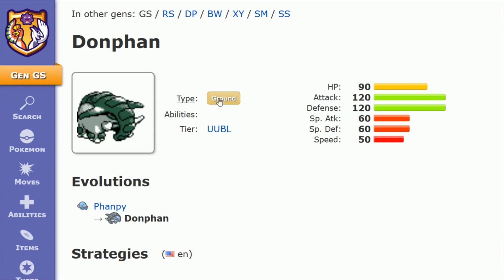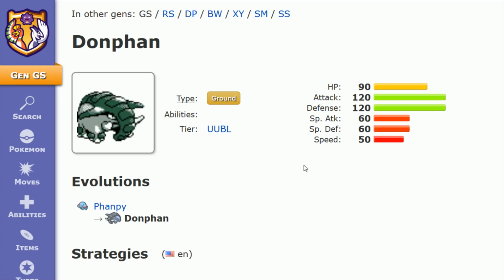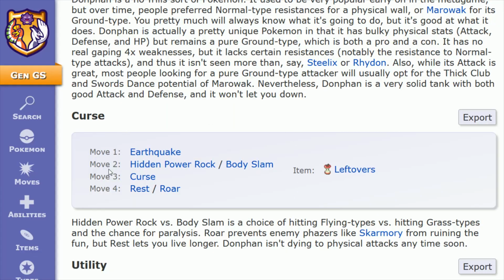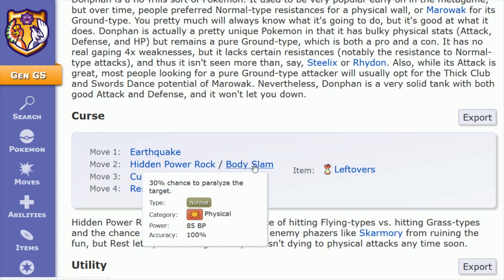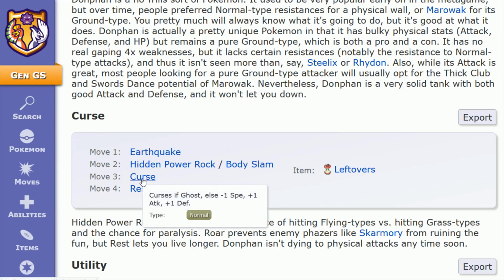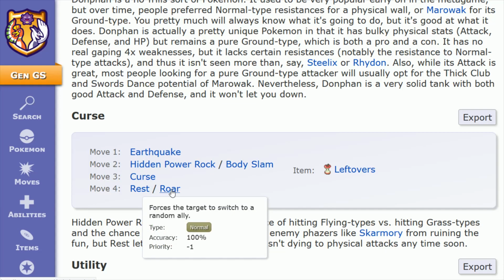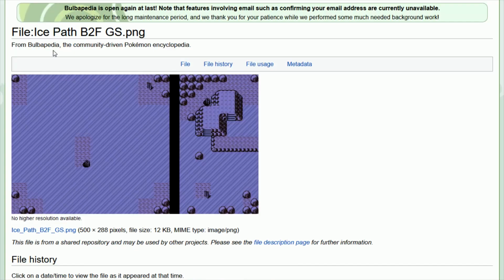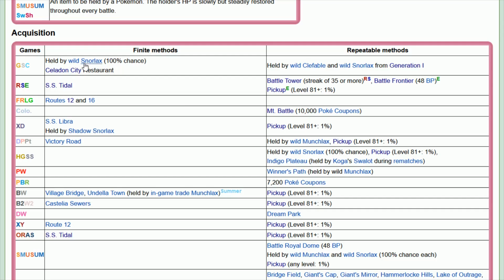Donphan Gen 2 Best Moveset - Donphan Best Moveset Moves Pokemon Gold Silver Crystal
Phanpy Donphan Gen 2 Best Moveset - Donphan Best Moveset Pokemon Gold Silver Crystal HeartGold Heart Gold SoulSilver Soul Silver - Donphan Best Moves Guide Step by Step Instructions, Guide, Tutorial

Pokemon Gen 2 Best Team - Pokemon Gen 2 Best Pokemon - Pokemon Gen 2 Best Moves - Pokemon Gen 2 Best PVP Team - Pokemon Gold Silver Crystal HeartGold Heart Gold SoulSilver Soul Silver Best Strategy

In this video I walk you through the step by step instructions, guide, tutorial on what is Donphan's best moveset for competitive battling in Pokemon Gen 2 Gold Silver Crystal HeartGold Heart Gold SoulSilver Soul Silver and the locations of the TMs HMs for Donphan to learn the moves.